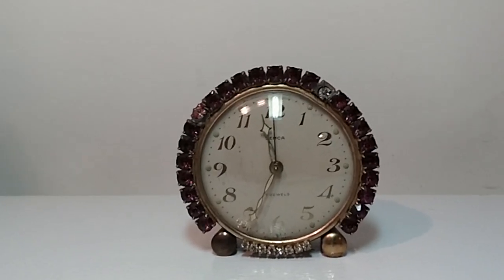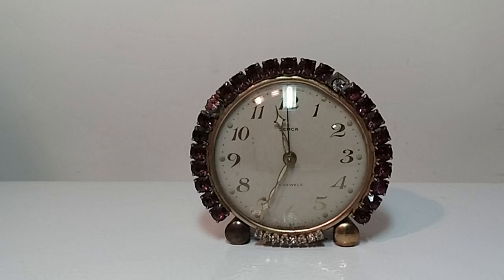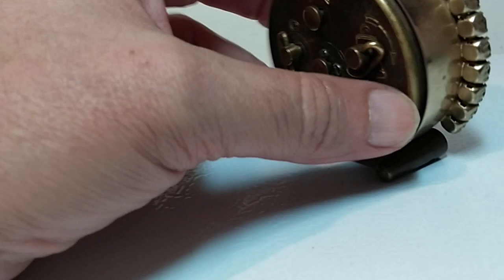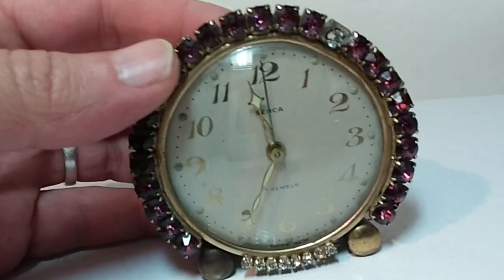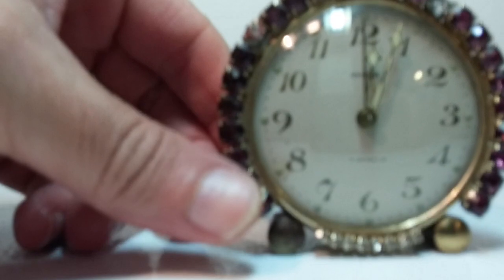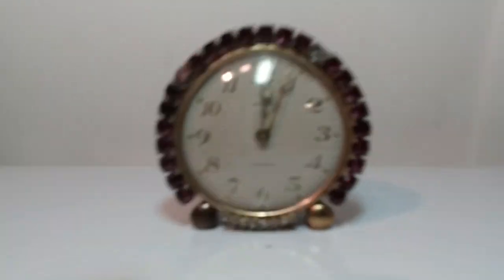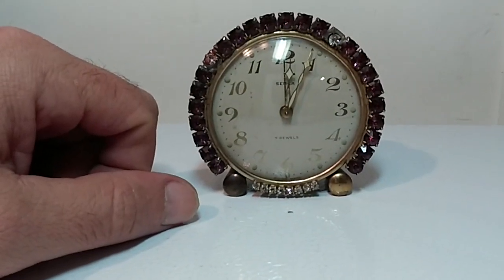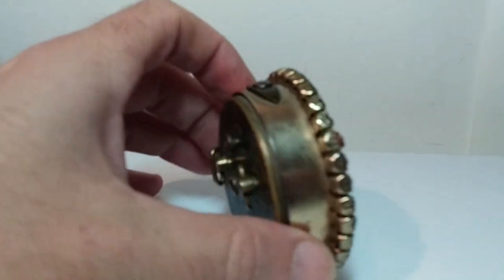Semca Wind Up Alarm Clock - Swiss Made